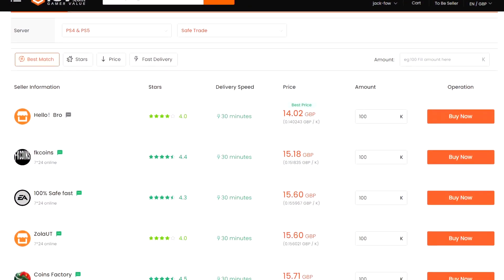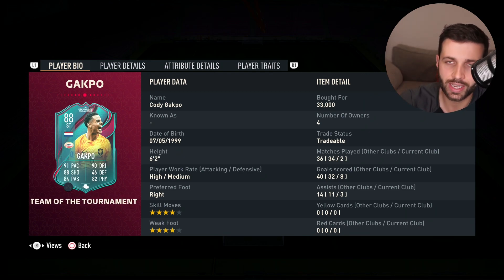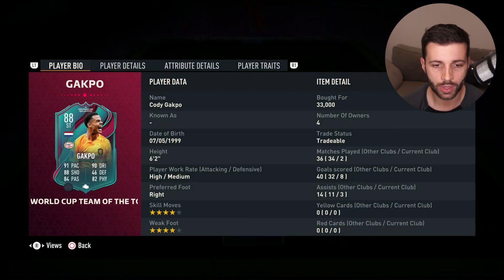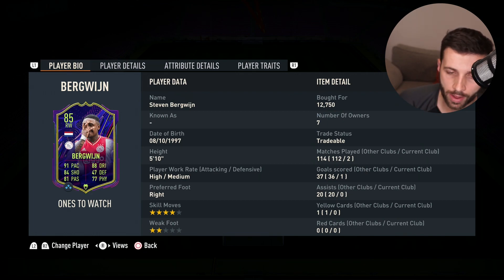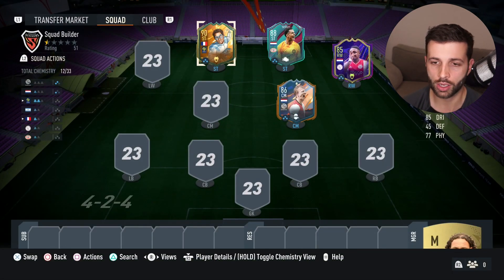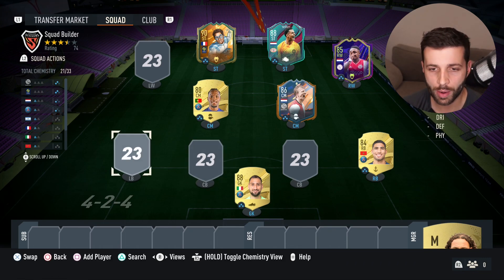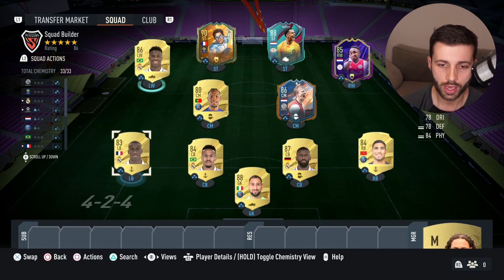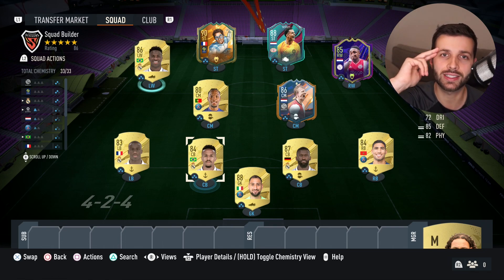CHEAP OVERPOWERED 250K FUT CHAMPS TEAM (250K SQUAD BUILDER) - FIFA 23 ULTIMATE TEAM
Cheap overpowered 250k fut champs team (250k squad builder) on fifa 23 ultimate team. What should I do next? 50k, 100k, 200k or 500k team?

In this fifa 23 250k squad builder I use 250k coins to build the best cheap overpowered team for division rivals, fut champs and squad battles on fifa 23 ultimate team